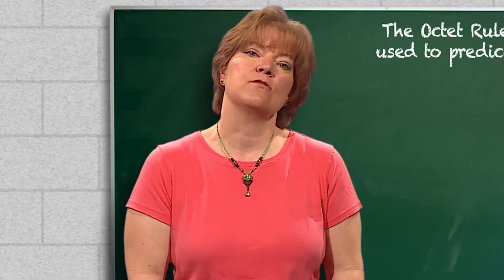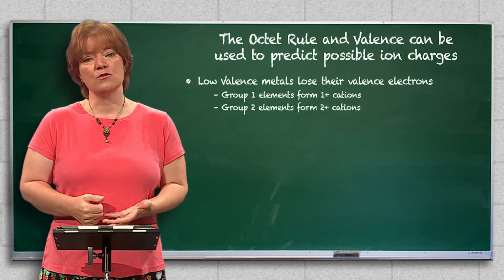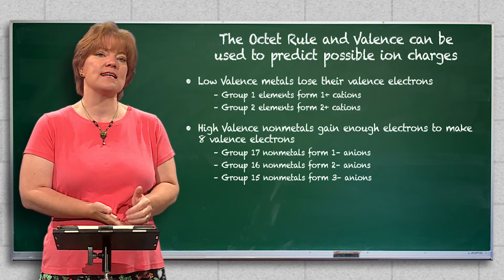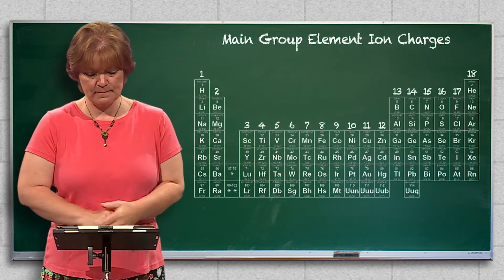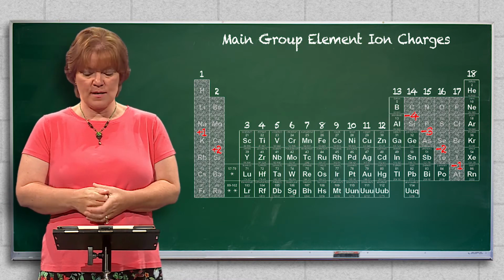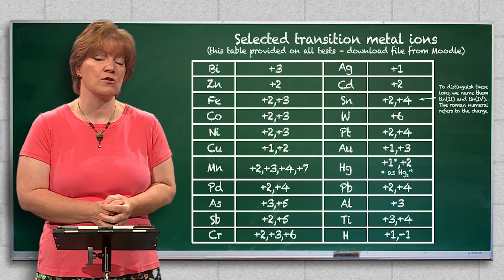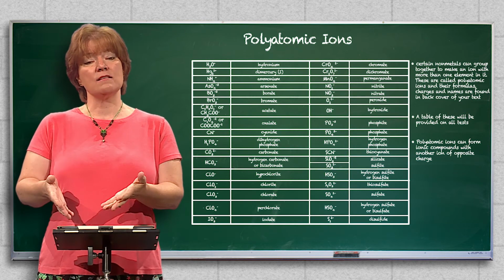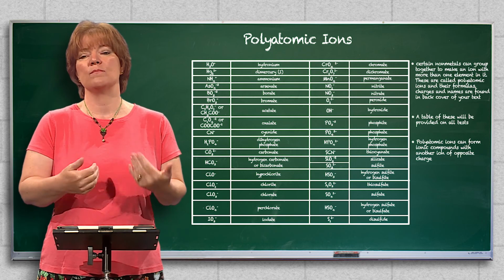Ion Charges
Chapter 5 Ion Charges CHEM 101DE 05 2